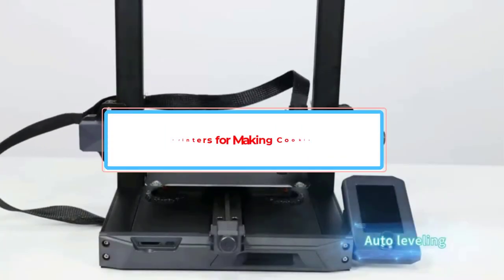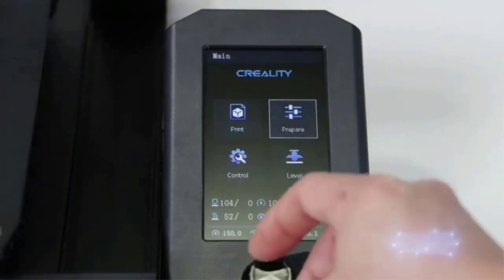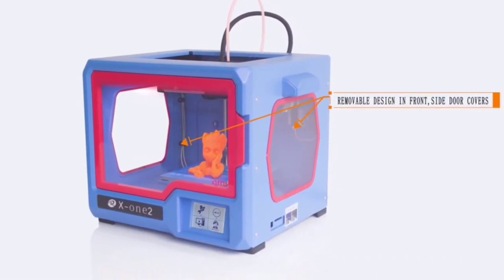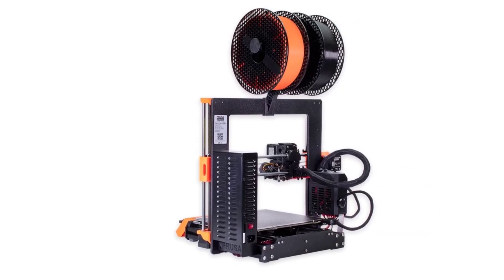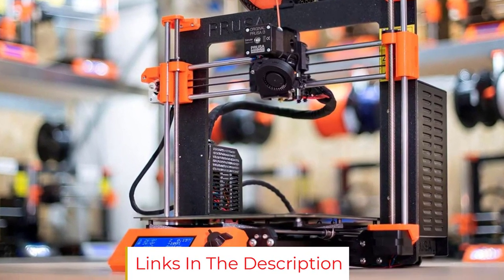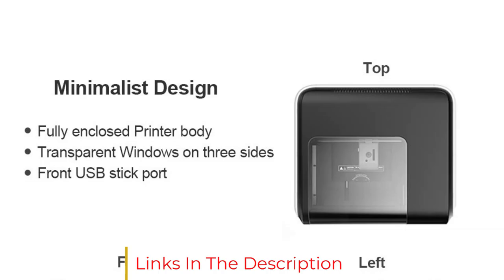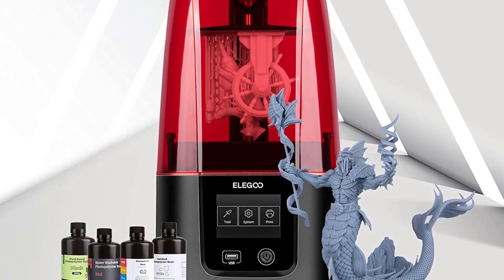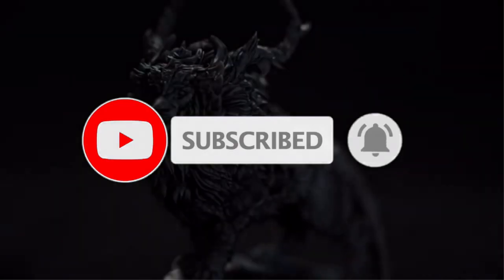TOP 5 3D Printers of 2023 5 Best 3D Printers for Making Cookie Cutters in 2023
📌Product Link📌:
1. Official Creality 3D Printer.
★US Prices
★CA Prices

2. QIDI Technology X-one2 Single Extruder 3D Printer.
★US Prices
★CA Prices

3. Original Prusa i3 MK3S+ 3D Printer.
★US Prices
★CA Prices

4. FlashForge Adventurer 3 3D Printer.
★US Prices
★CA Prices

5. ELEGOO Resin 3D Printer.
★US Prices
★CA Prices

In this video, we listed the Best3D Printers for Making Cookie Cutters in 2023